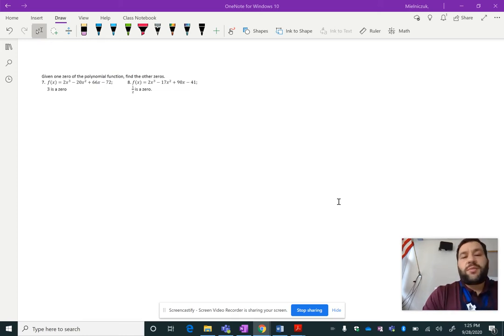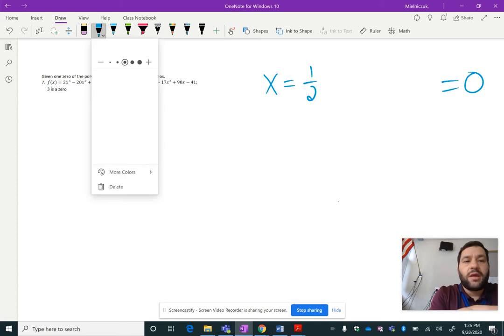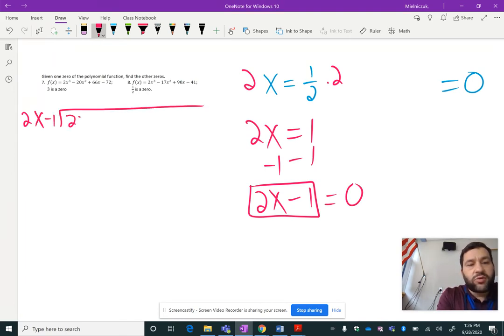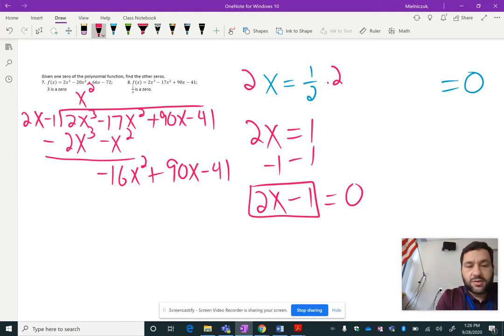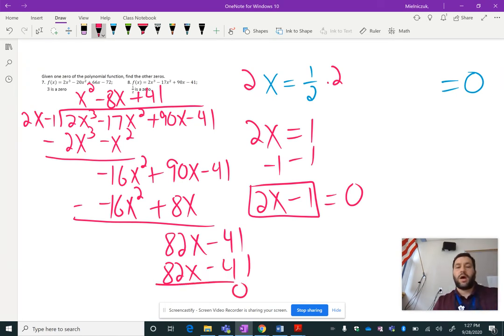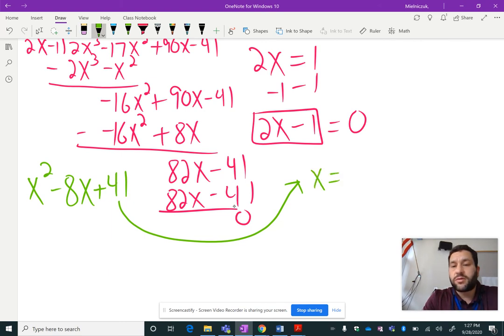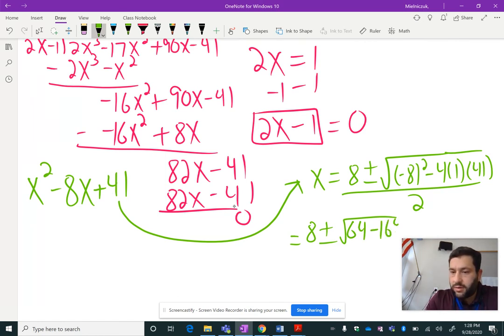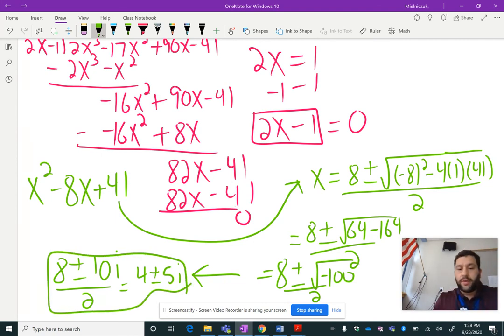5.2 Polynomial Division Imaginary Answer